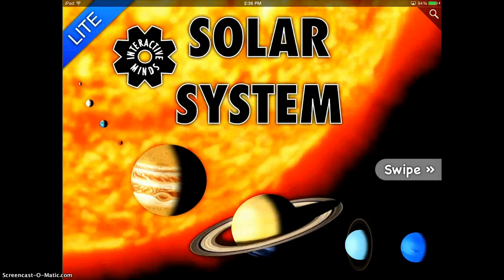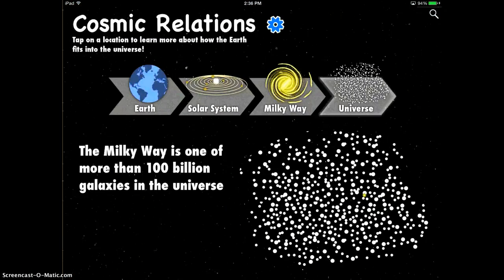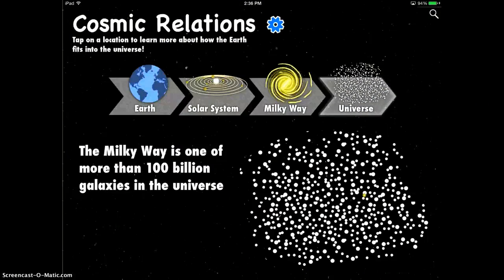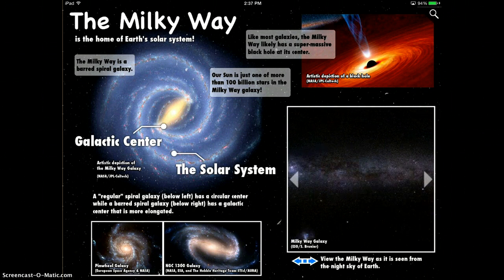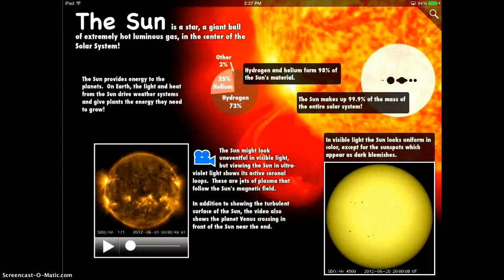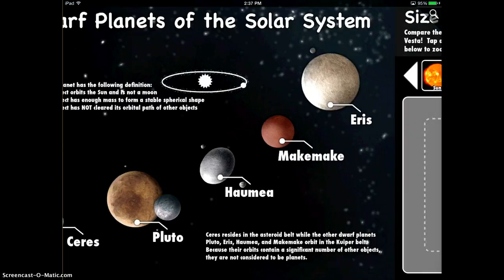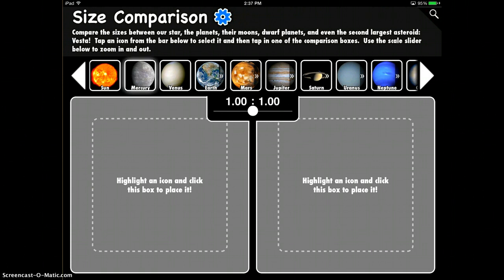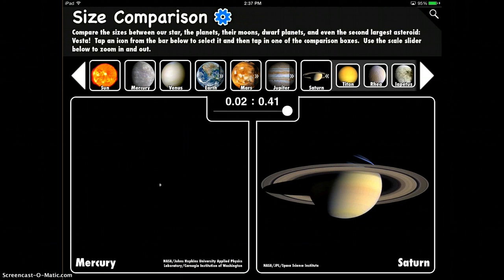Interactive Minds Solar System App Demonstration